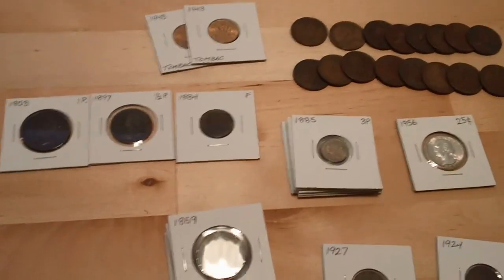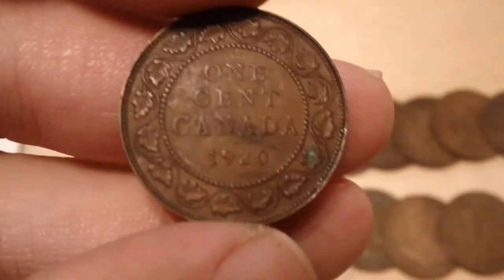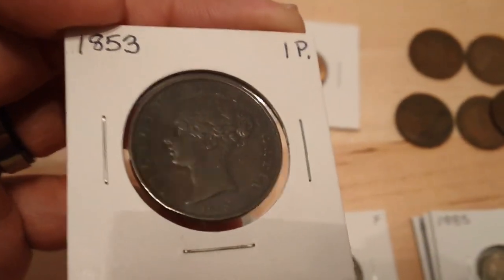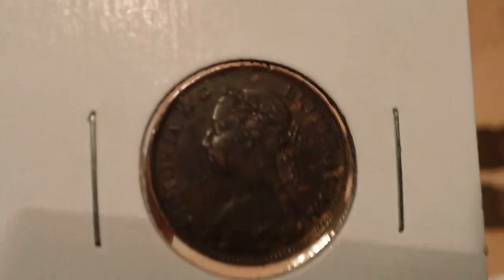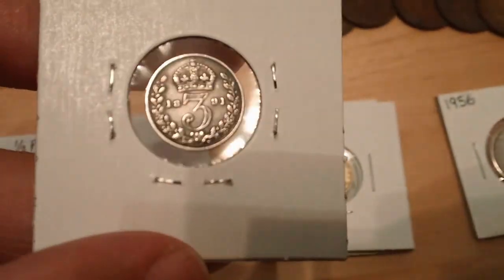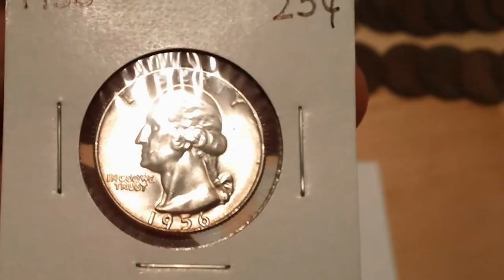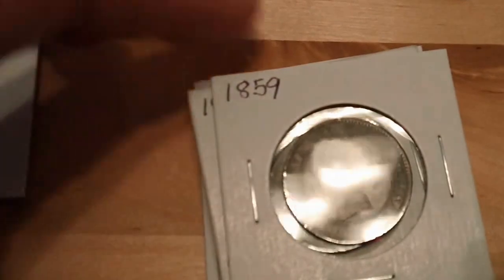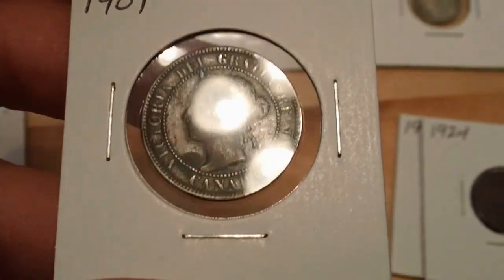Investment Silver & Copper from the World - Sweet Old Victorian Acquisitions!